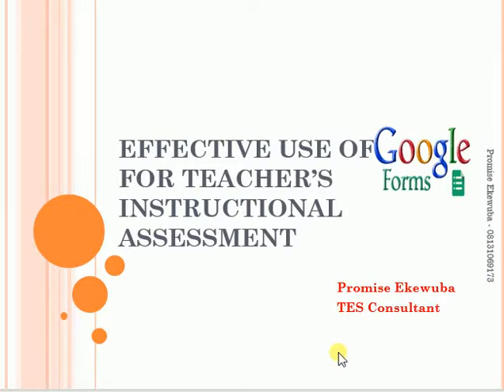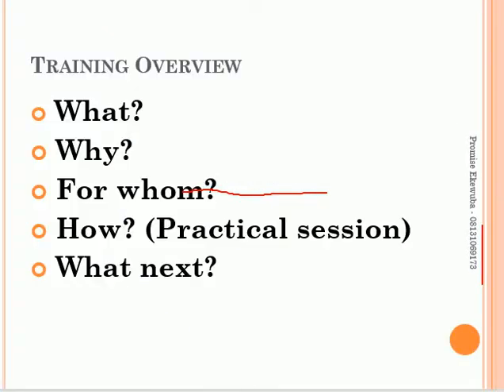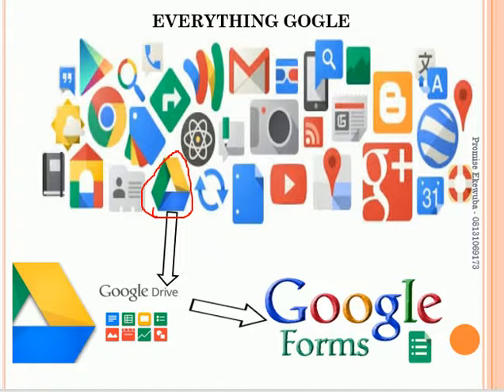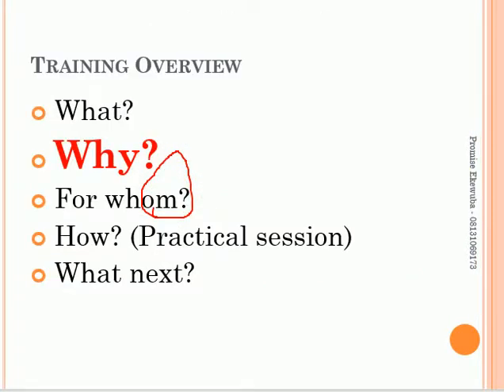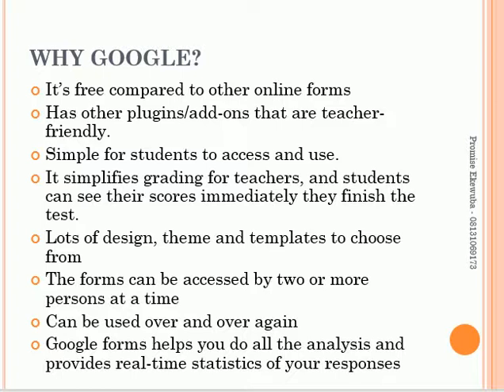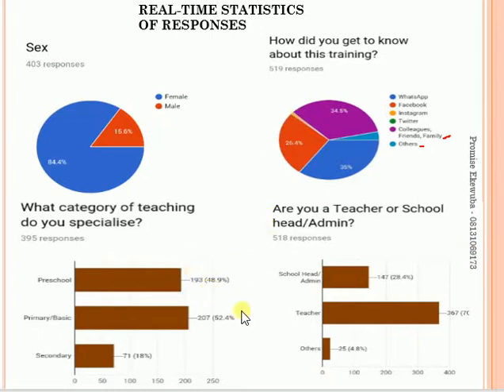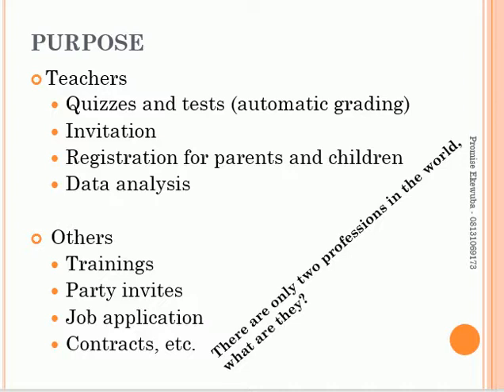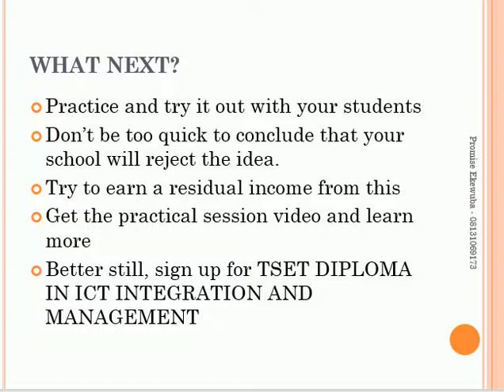What are Google Forms?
This video is a slide show of what google forms are, what they are meant for, how to use them, who they are meant for, and what to do after learning how to use them.

As soon as you're done watching this, click on the link below to go to the practical session